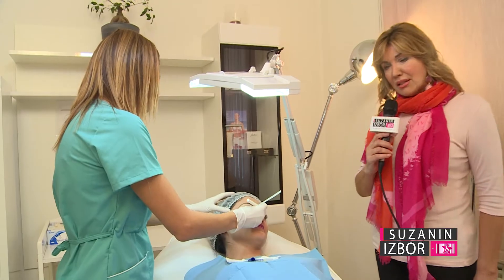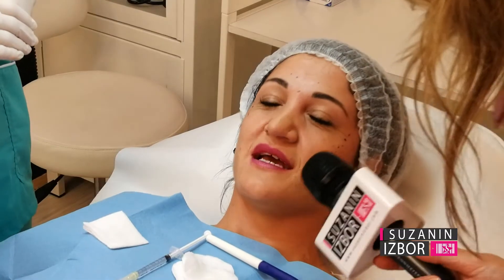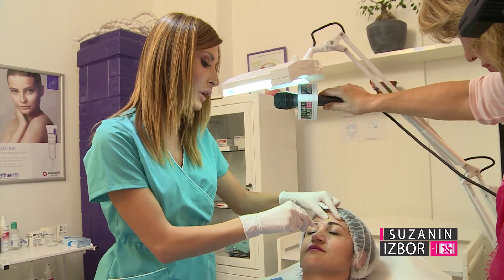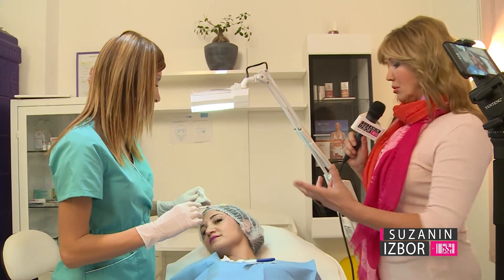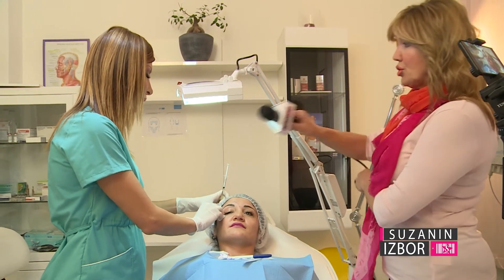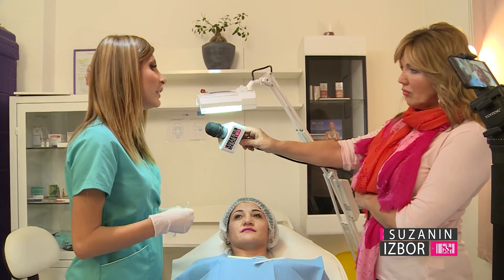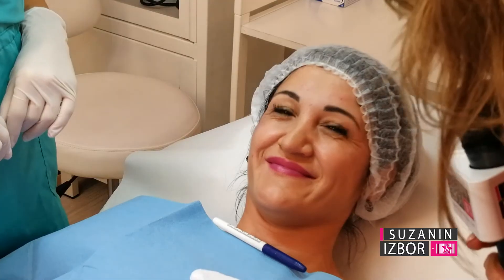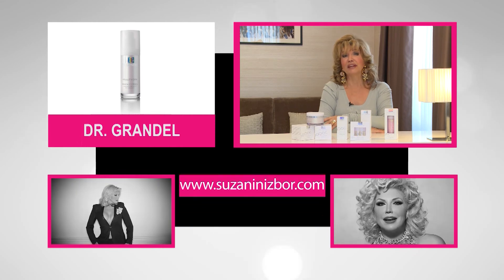Suzanin izbor S03E99 - Eterna: Botoks procedura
Ulepšavanje lica upotrebom botoksa je ozbiljan zahvat za koji je potrebno znanje, stručnost, adekvatni uslovi i upotreba kvalitetnih i proverenih materijala. Dr Tanja Radenkov iz Estetskog centra Eterna je za "Suzanin izbor" demonstrirala kako se pravilno obavlja tretman botoksom.